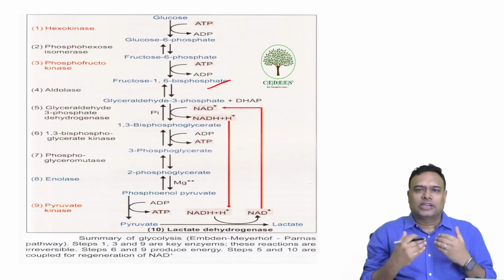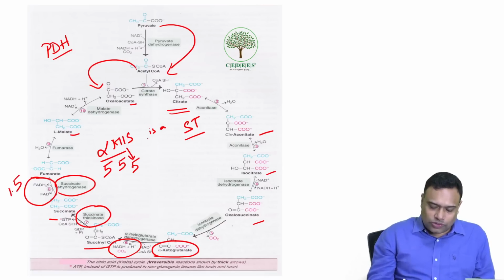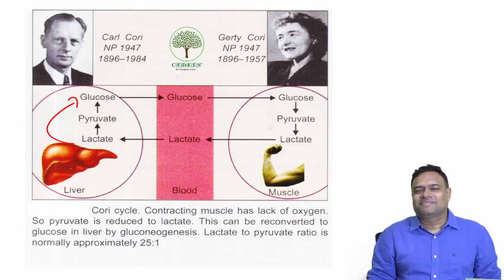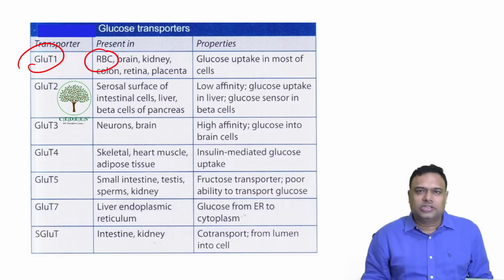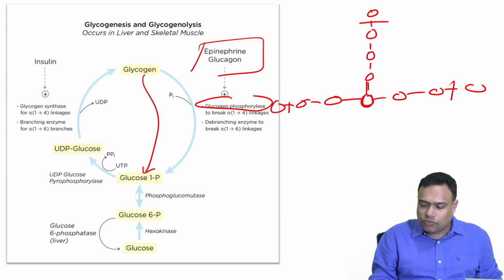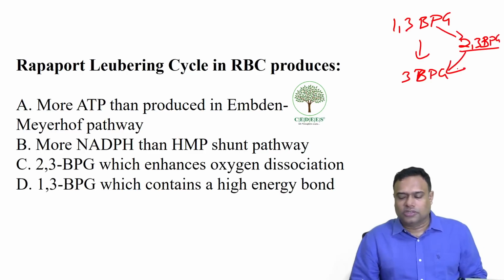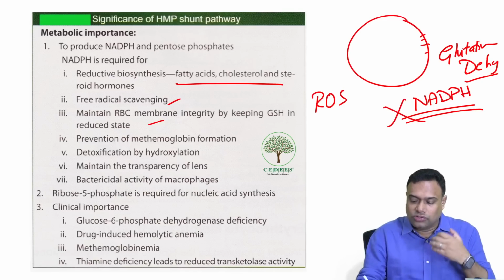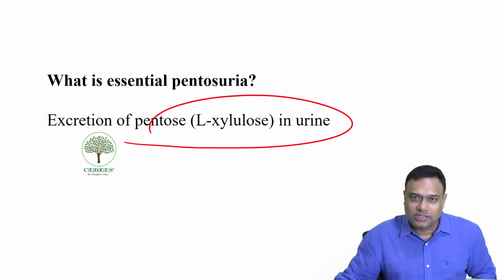Carbohydrate Metabolism - a quick review !!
Just a brief run through of the major carbohydarte metabolic cycles :)